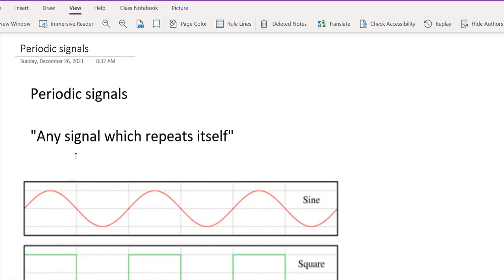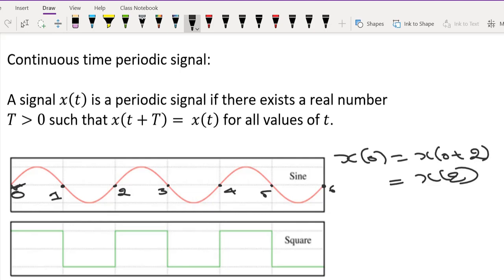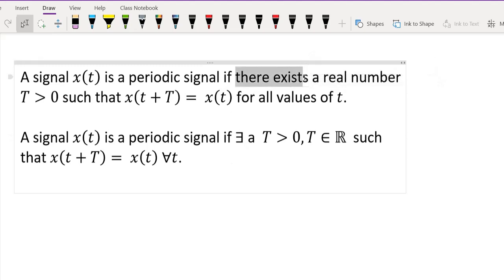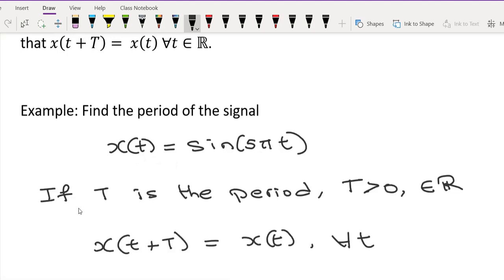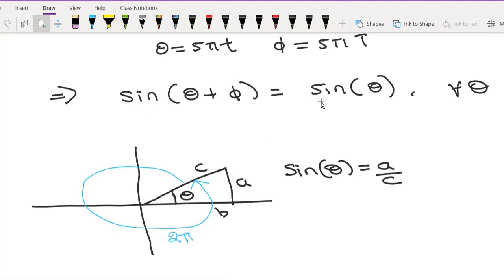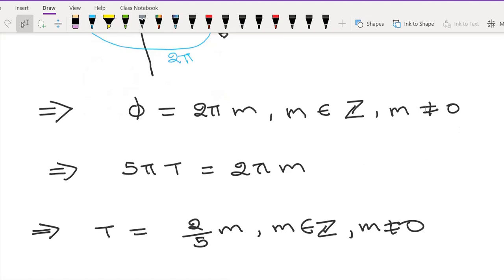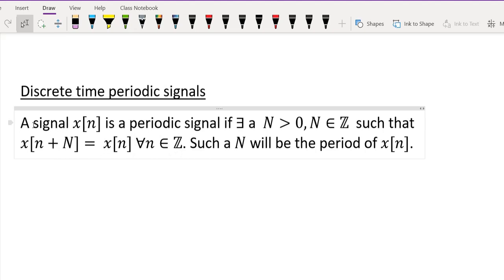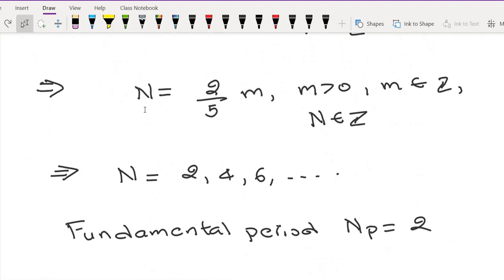Periodic signals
A brief overview of the definitions of continuous time and discrete time periodic signals, along with examples.